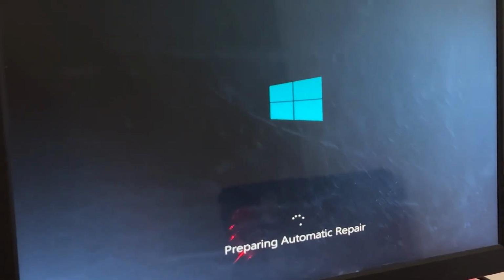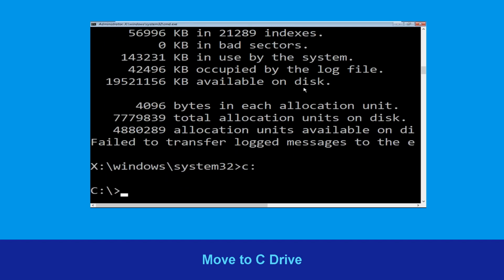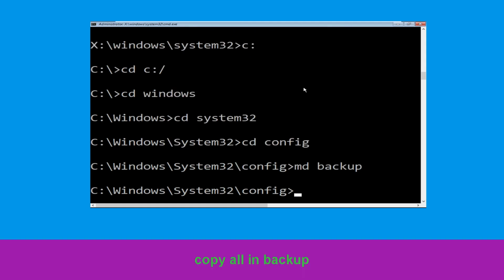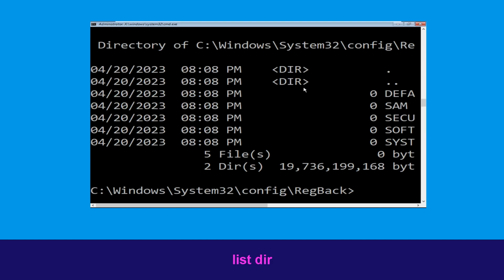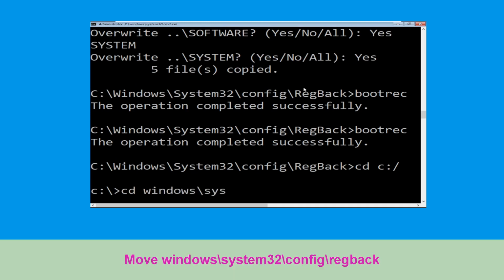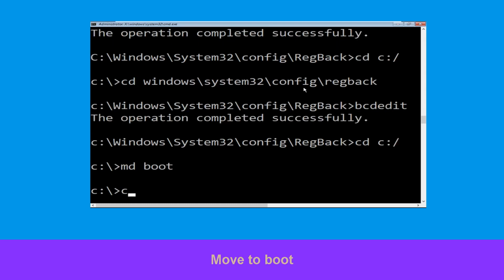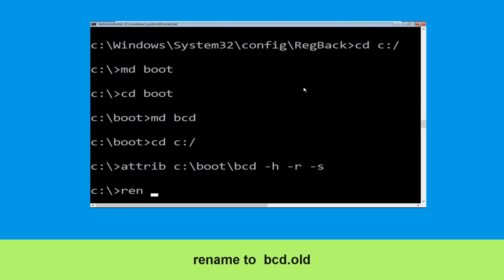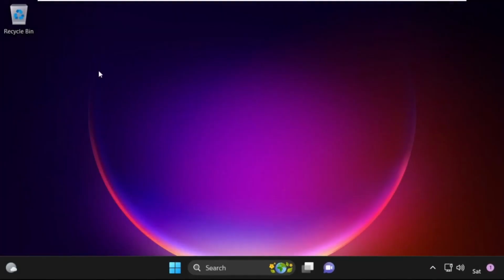0x000000D5 DRIVER_PAGE_FAULT_IN_FREED_SPECIAL_POOL Blue Screen Error Fix Windows 11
0x000000D5 DRIVER_PAGE_FAULT_IN_FREED_SPECIAL_POOL Blue Screen Error Fix Windows 11

• IRQL_NOT_LESS_OR_EQUAL Error
• BAD_POOL_CALLER Error
0x000000D5 DRIVER_PAGE_FAULT_IN_FREED_SPECIAL_POOL Blue Screen Error Fix Windows 11